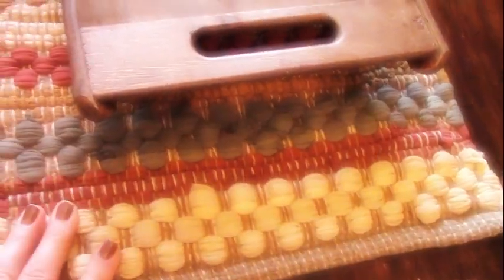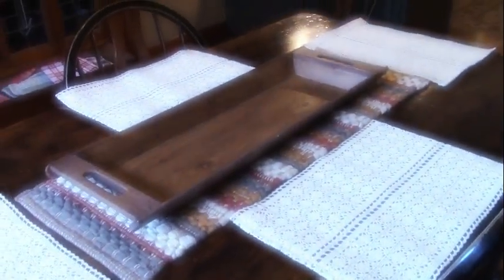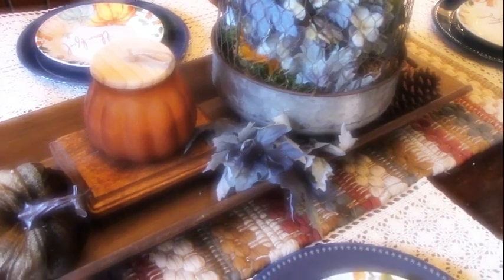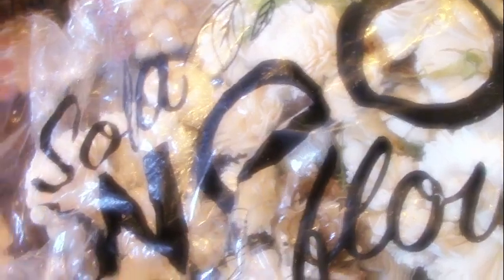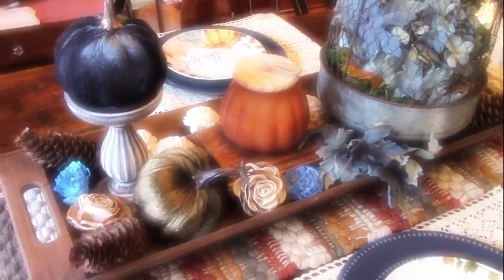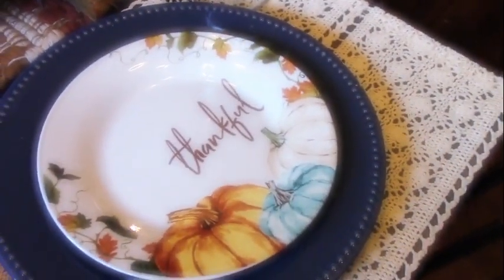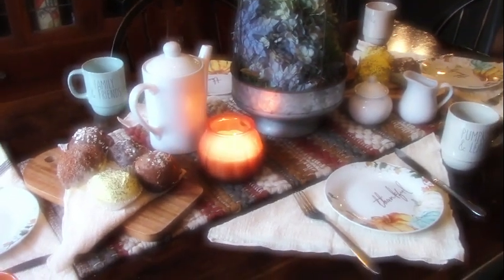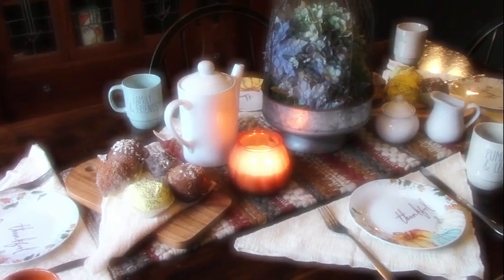2024 Fall Tablescape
Let's create a Fall table!! Using only a few new things, the rest are things I already had.